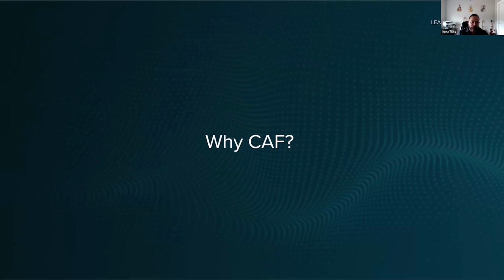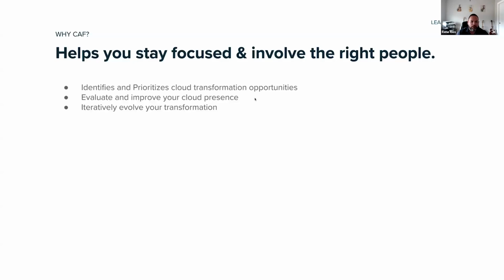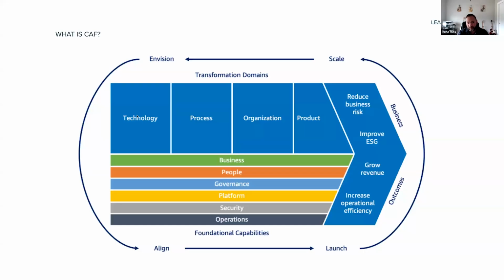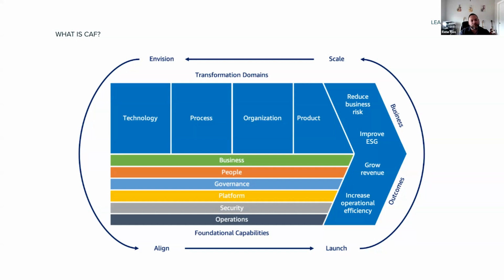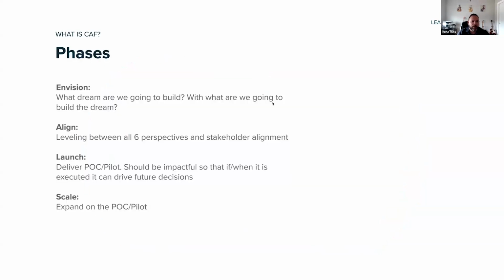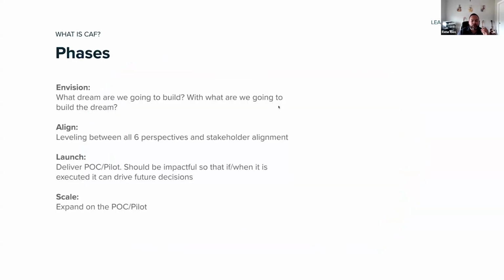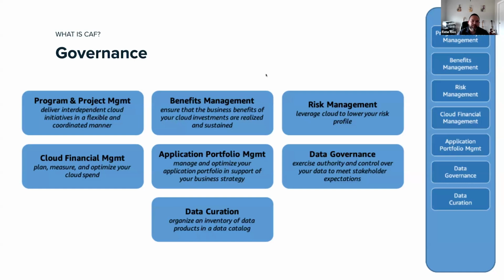Confidently Navigate Your Cloud Journey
Cloud technology adoption is critical to business success today. What can you do to better prepare your teams and organization for this journey and ensure a successful cloud modernization effort?

In this Lean BYTES, Professional Software Consultant René Rios Leon introduces the cloud adoption framework – a practical reference for anyone on their cloud journey. Learn key considerations and best practices for successful cloud implementation, whether you’re just exploring cloud options or looking to optimize your existing strategy.